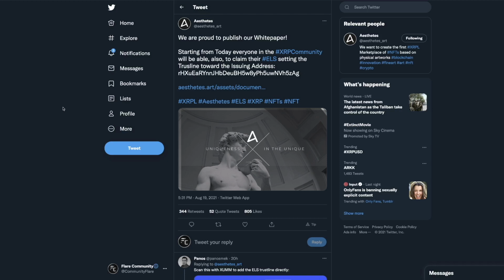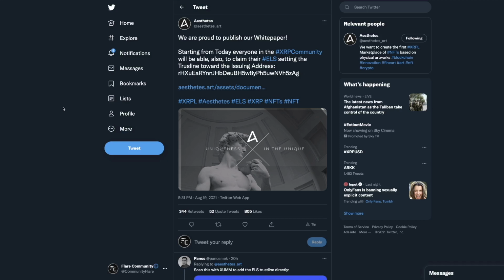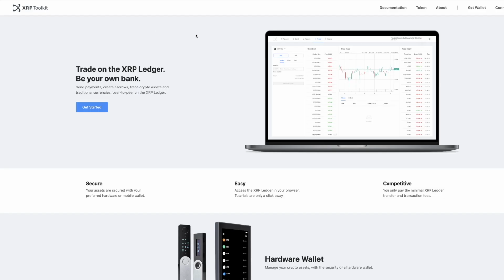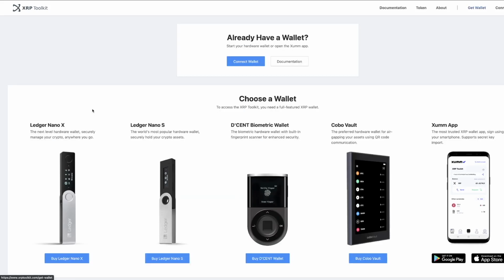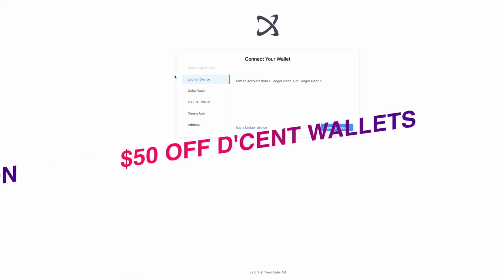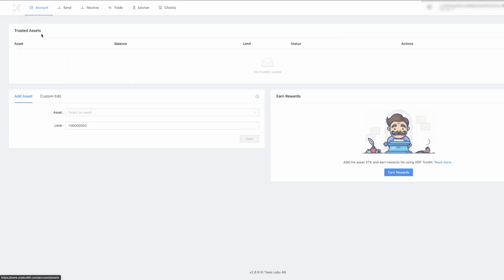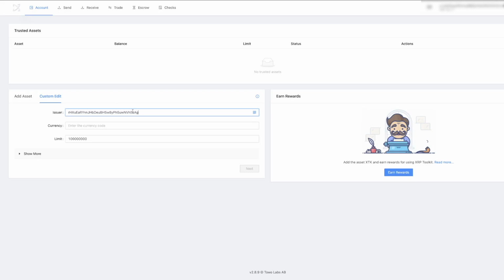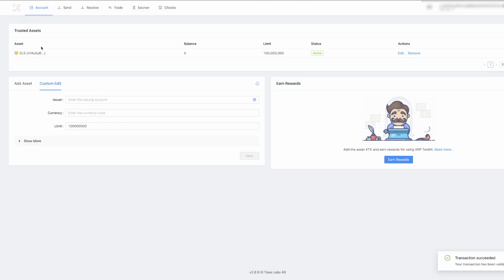NEW XRP AIRDROP! Step-by-Step Claim Walkthrough! ELS / Aesthete (Ledger / D'CENT Remix)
ELS Issuing address:
rHXuEaRYnnJHbDeuBH5w8yPh5uwNVh5zAg